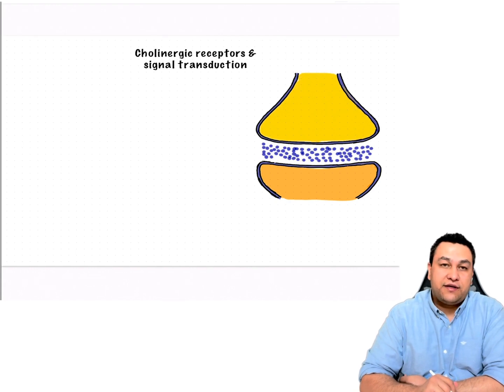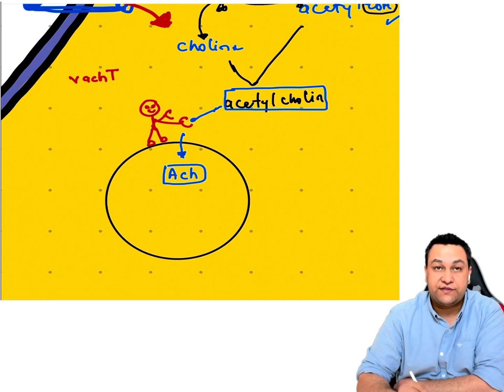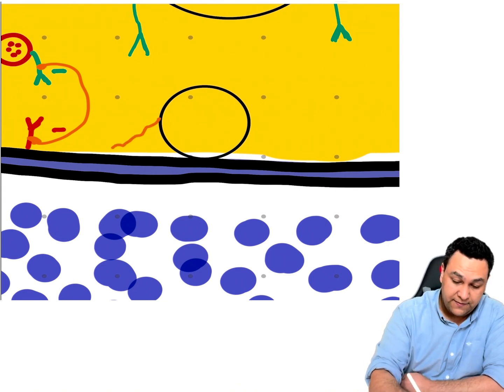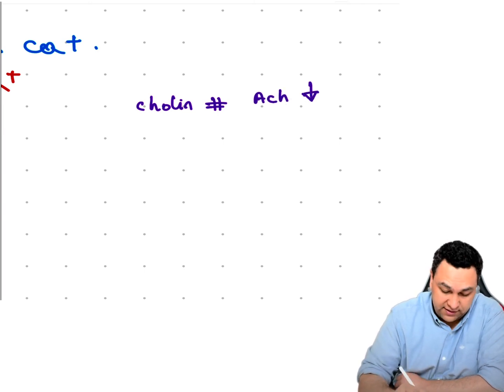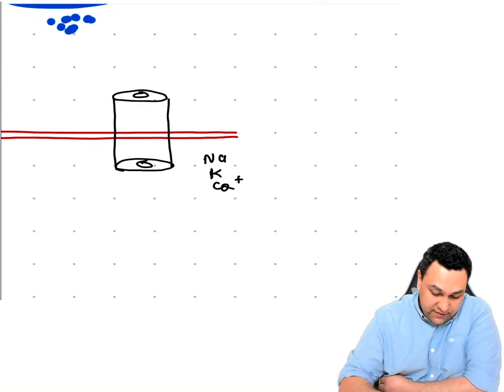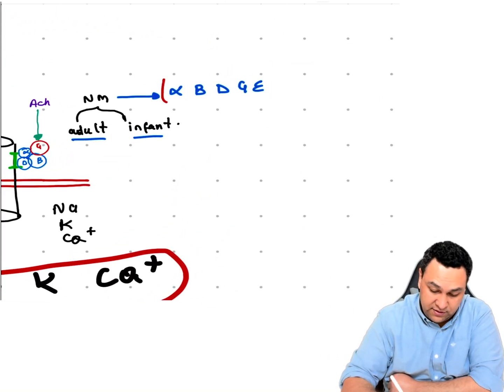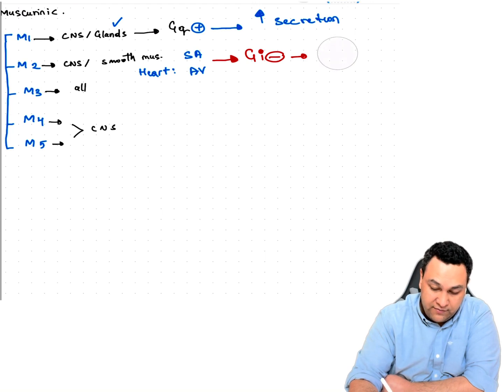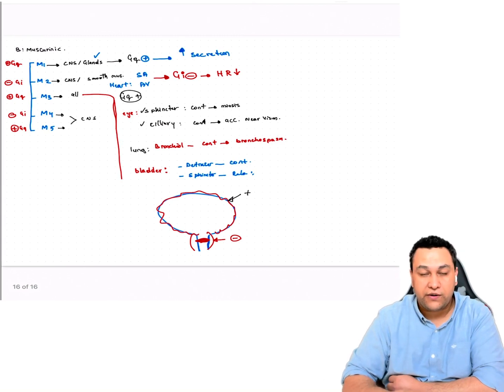Cholinergic transmission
USMLE demo class video